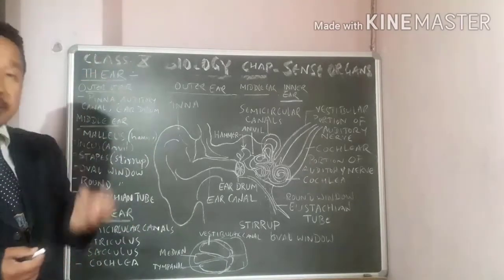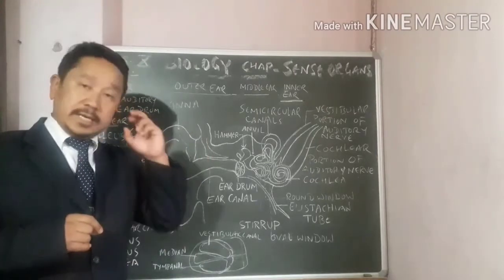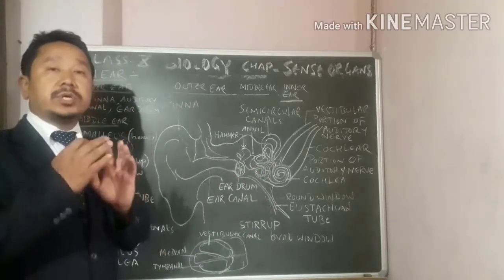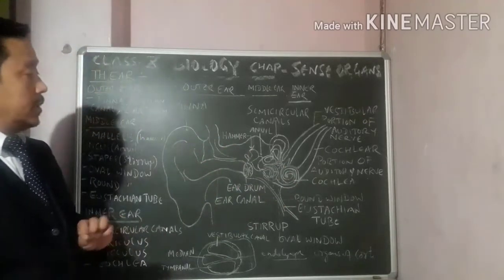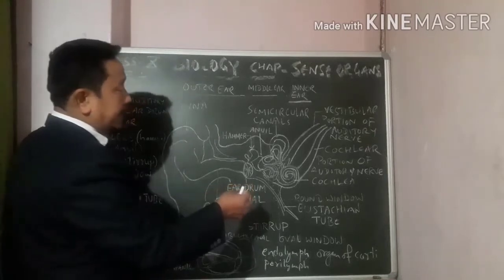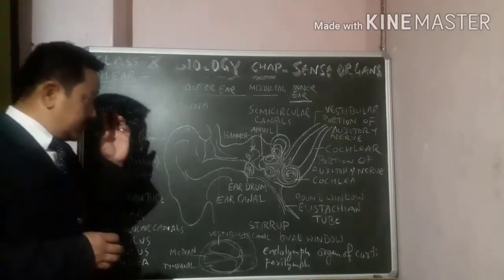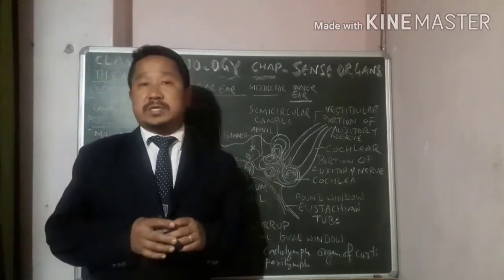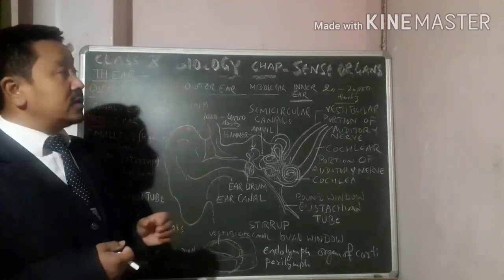CONTINUATION OF SENSE ORGANS (THE EAR)